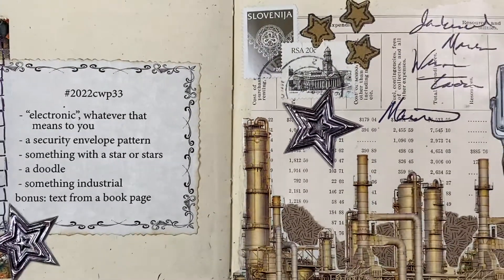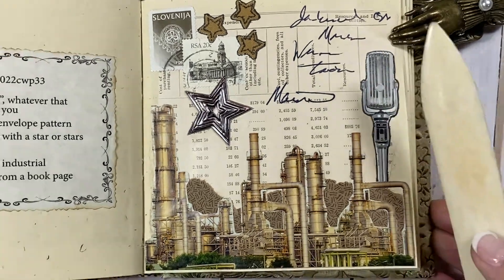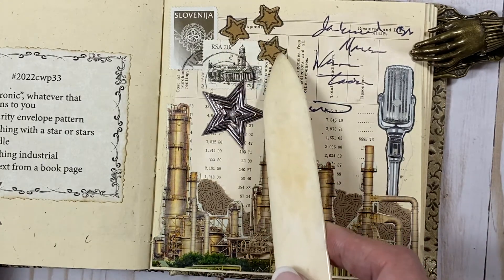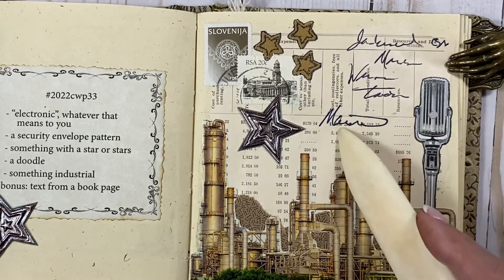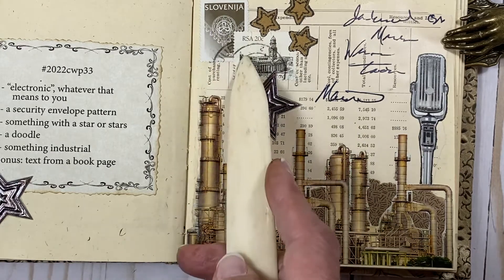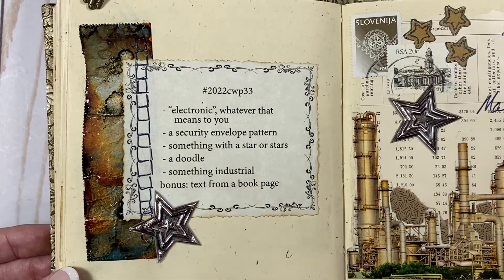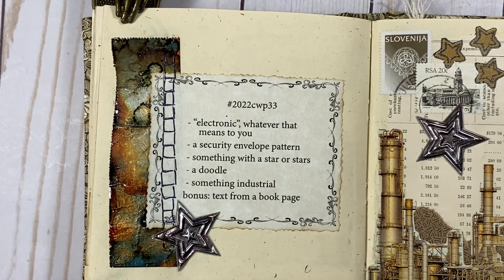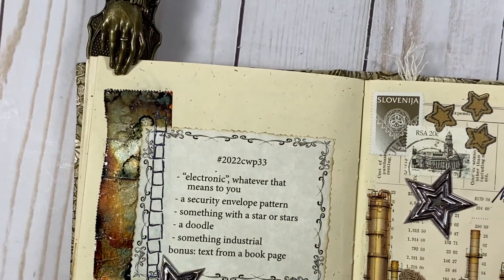Week 33 Margarete Miller’s 52 week collage challenge